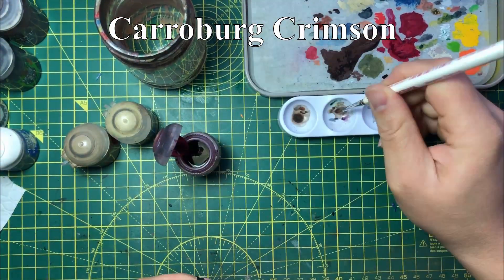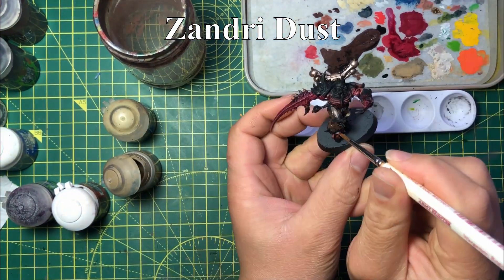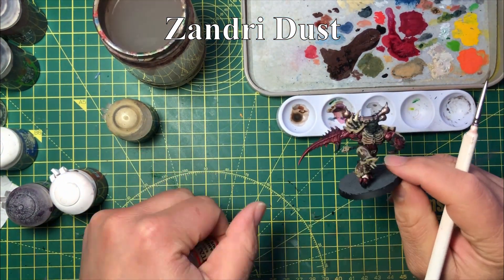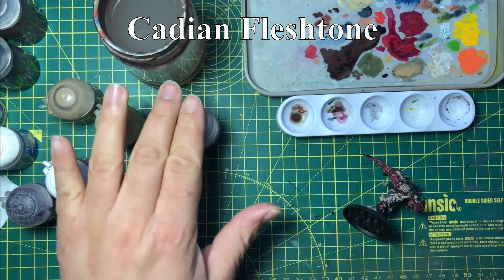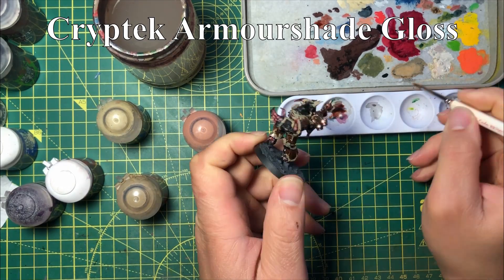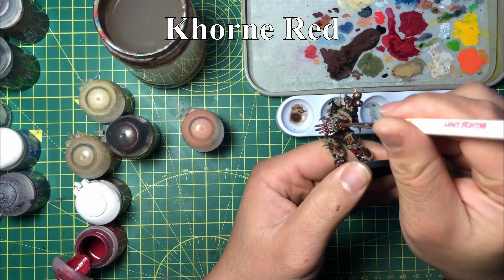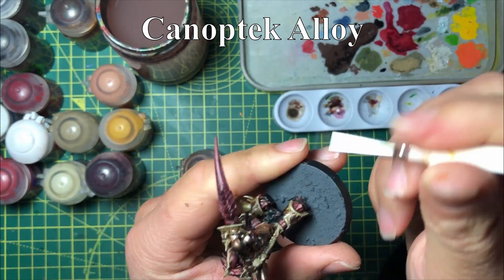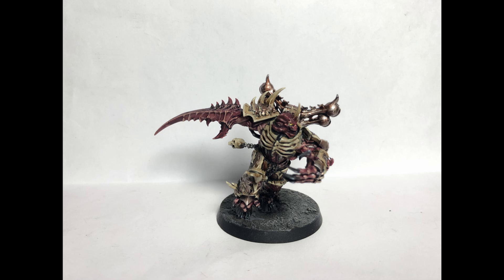Chaos Space Marines (or Heretic Astartes) are they harder to paint?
Did chaos marines get harder to paint?